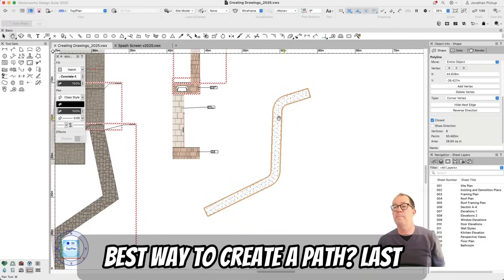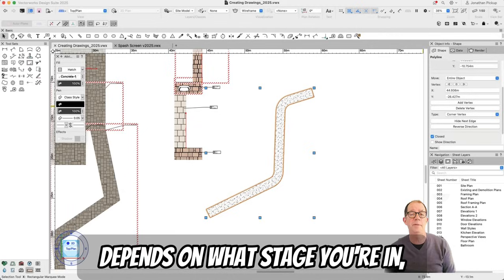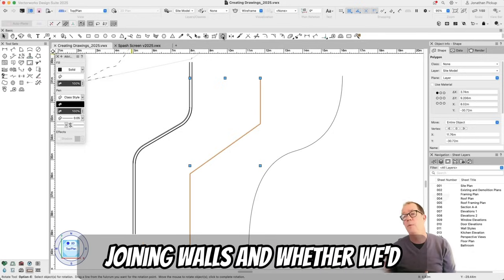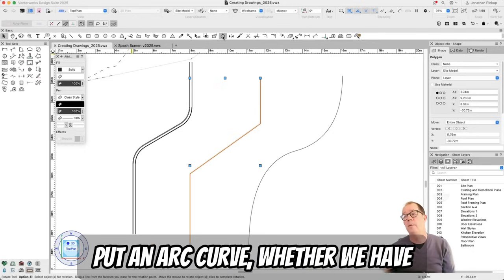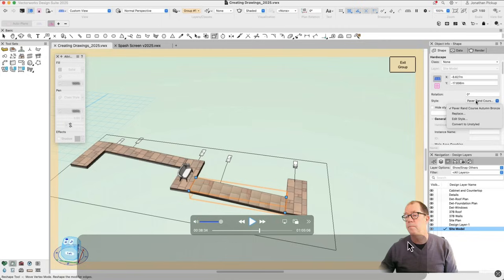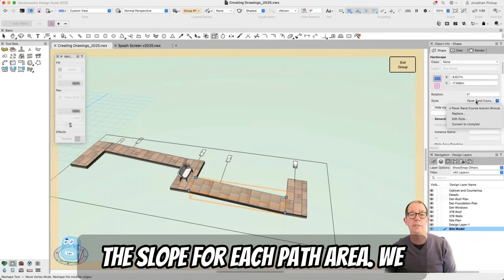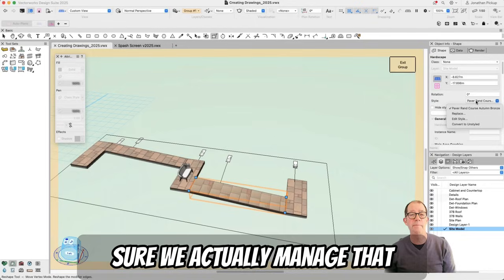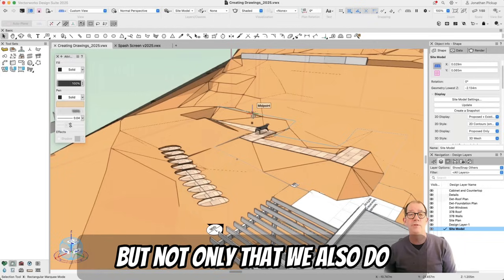Creating Paths in Vectorworks 2025